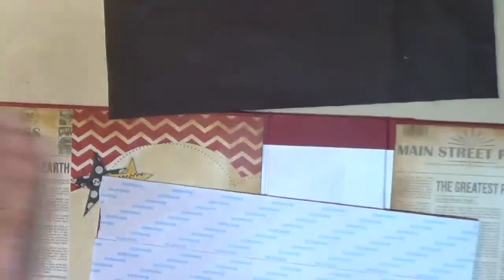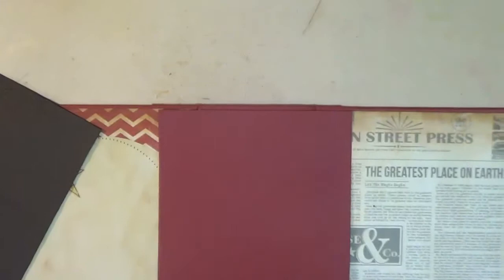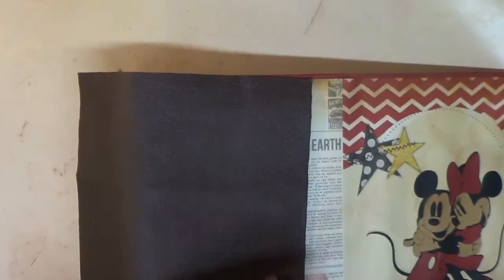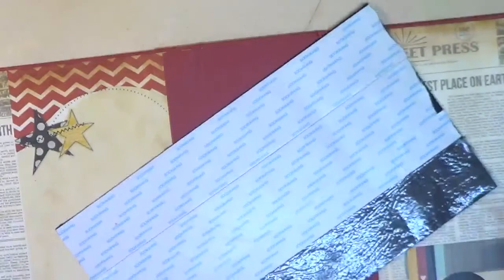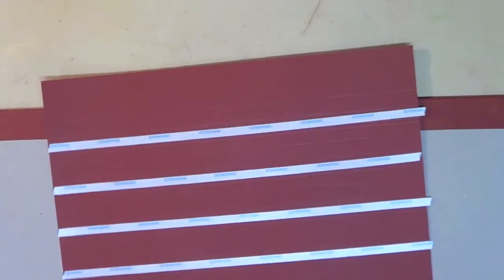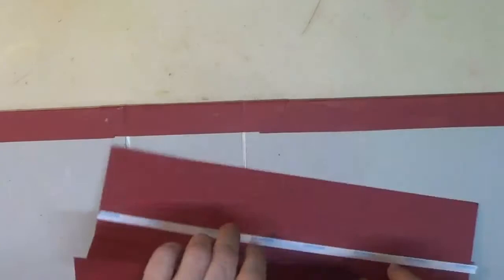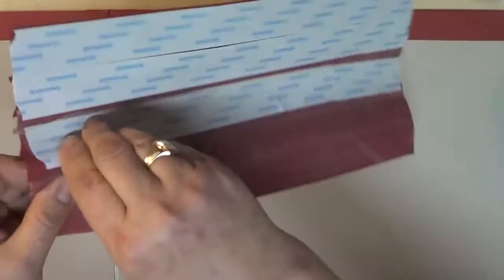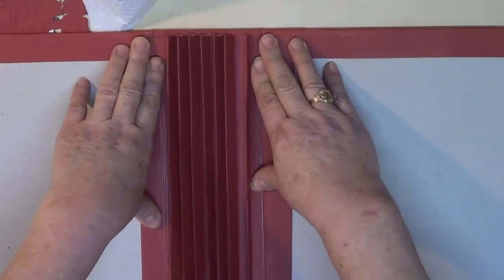Free Vintage Disney Tutorial Photo Album #3